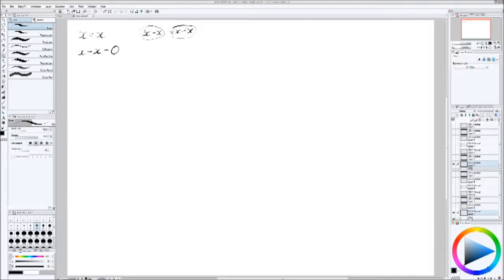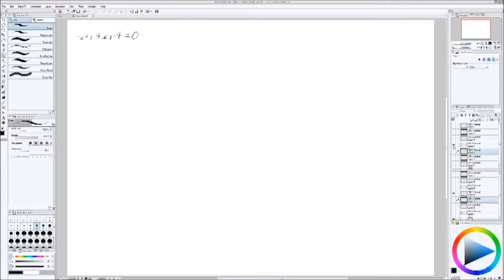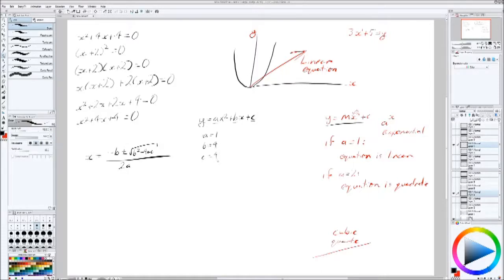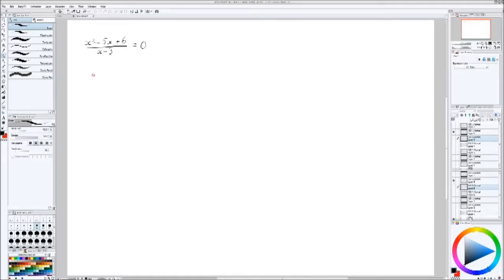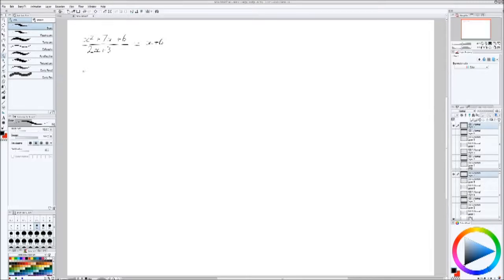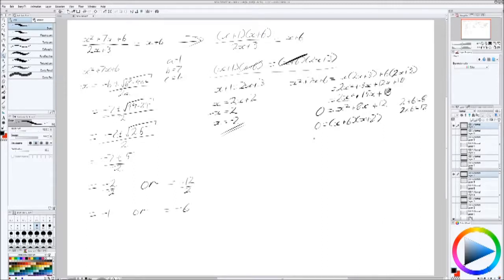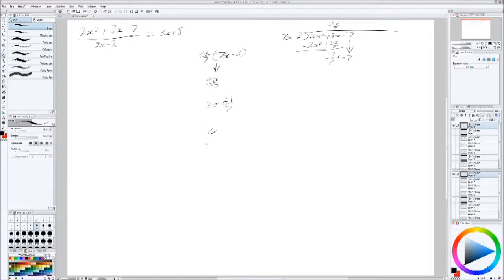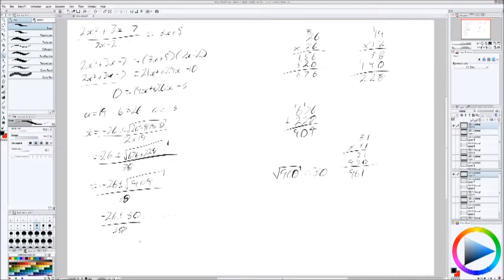Algebraic Manipulation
Goes from understanding the 1=1 and what is done on one side of an equation is done on the other, all the way to solving of quadratic fraction expressions.